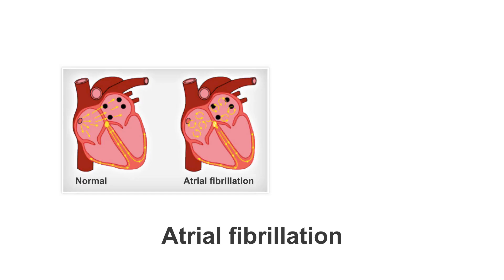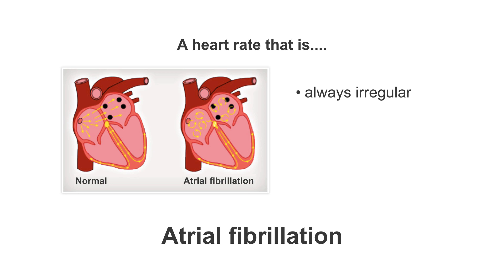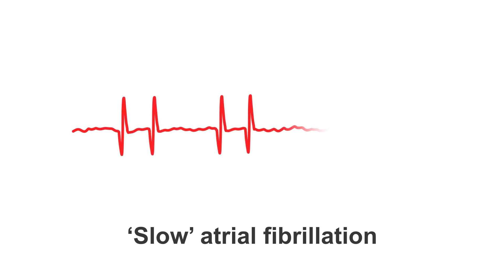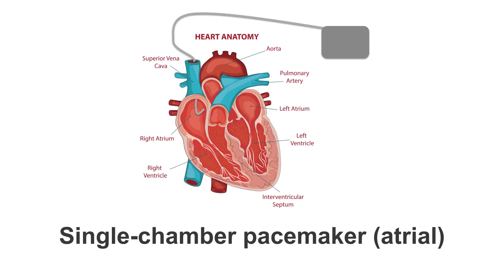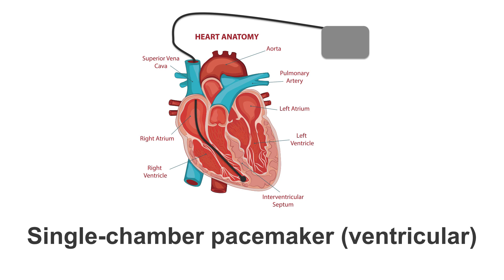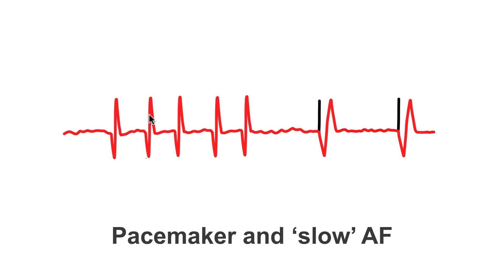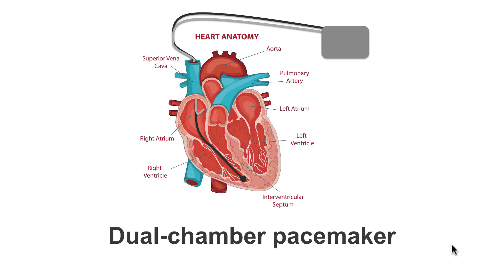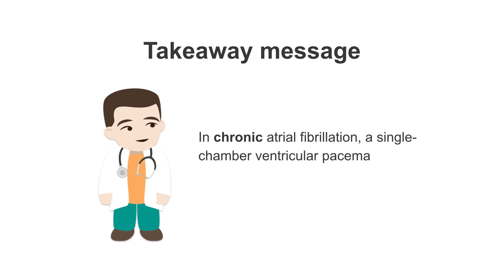Pacemakers and 'slow' AF patients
Find out how pacemakers are used to treat "slow" atrial fibrillation and the different types used.

Take the mystery out of pacemakers with our Pacemaker Essentials course. Learn how pacemakers work, what can be done in order to optimize a patient’s pacemaker therapy, and how to recognize and troubleshoot common problems. By the end, you’ll feel comfortable addressing the most common pacemaker issues without having a pacemaker expert at hand.